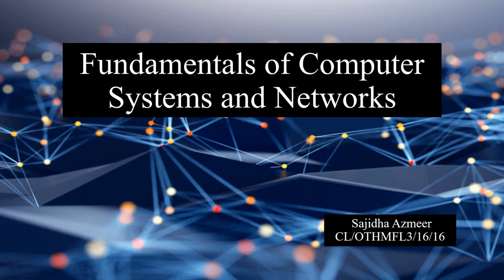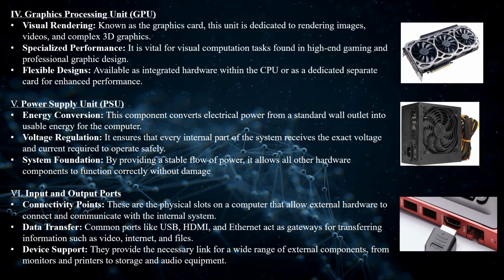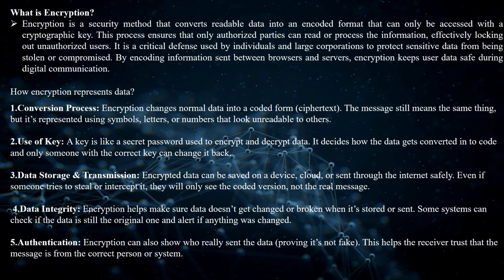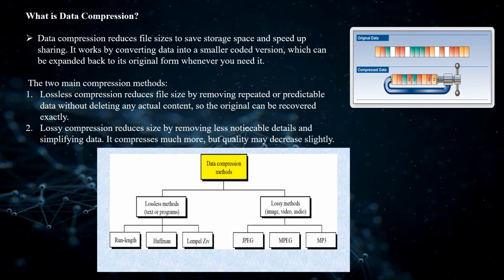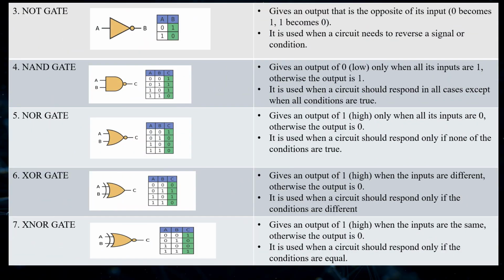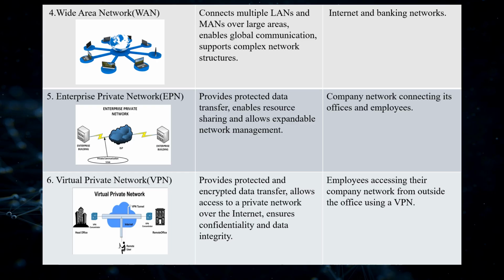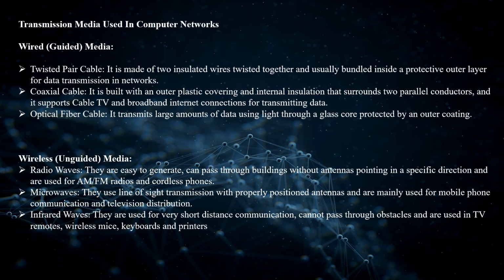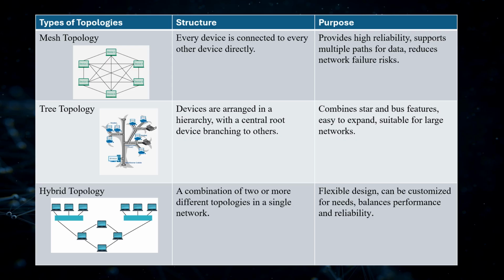ICBT OTHM LEVEL 03 - FOUNDATION COMPUTING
Fundamentals of Computer Systems and Networks (Foundation Computing)